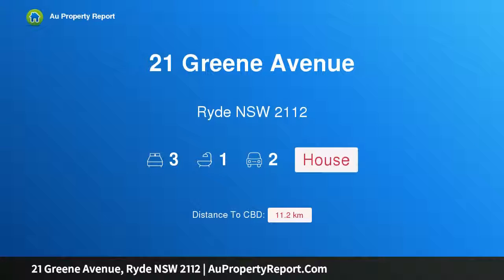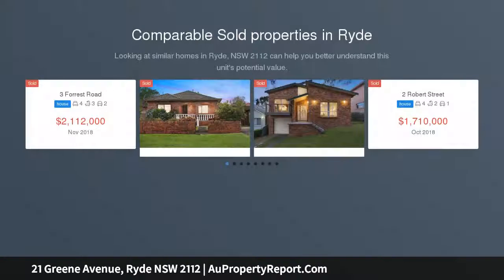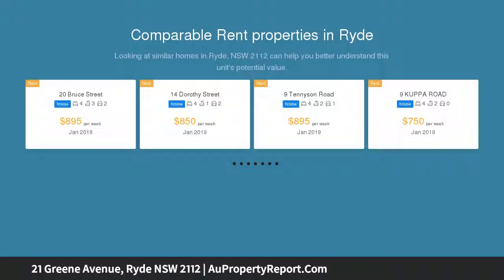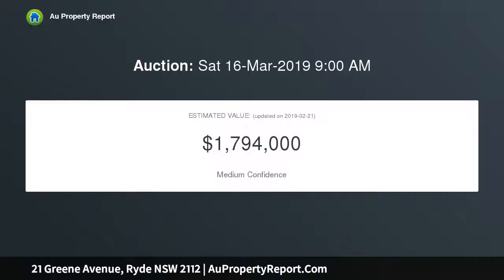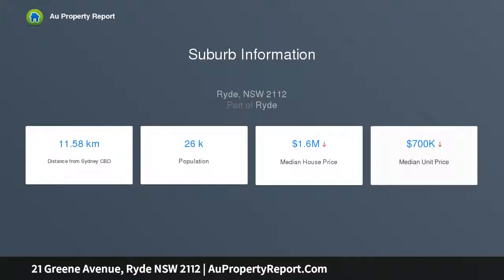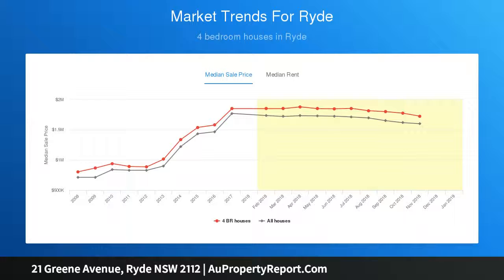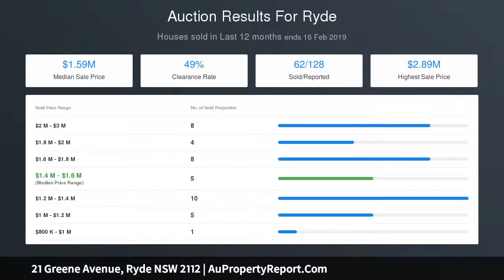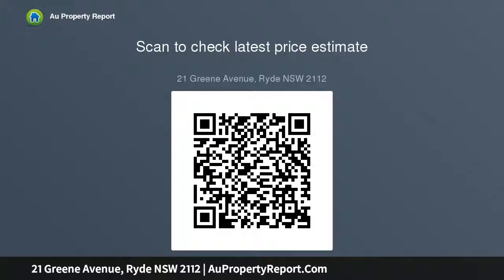21 Greene Avenue, Ryde NSW 2112 | AuPropertyReport.Com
21 Greene Avenue, Ryde NSW 2112
Property Type: house
Bedrooms: 3
Bathrooms: 3
Car Space: 2
Traditional Quality with Room to Grow on 727sqm